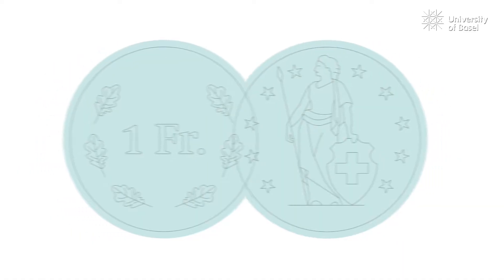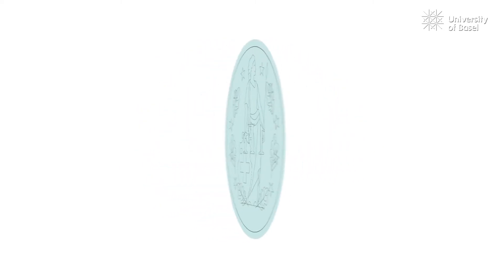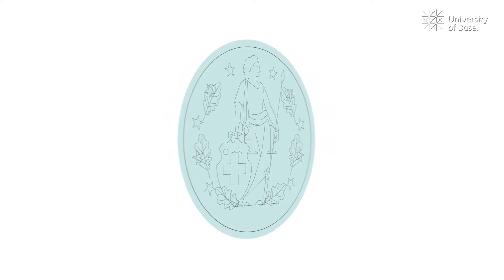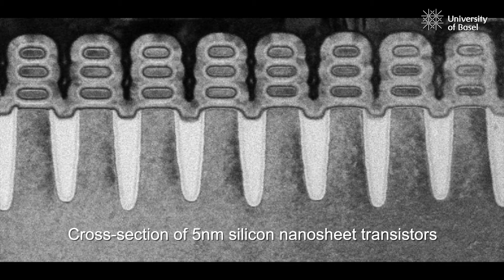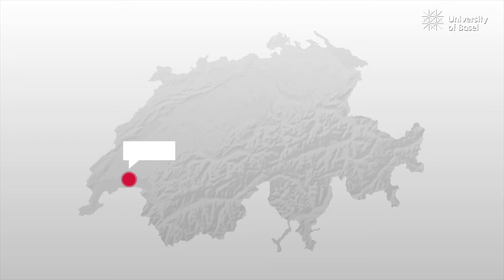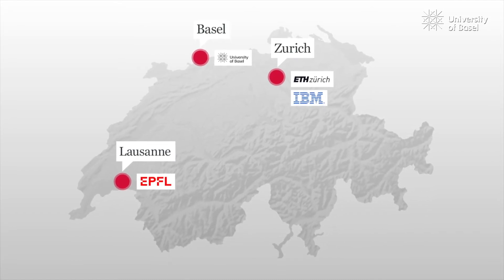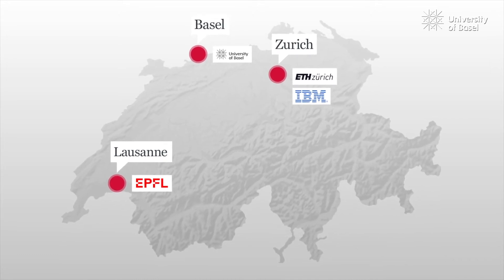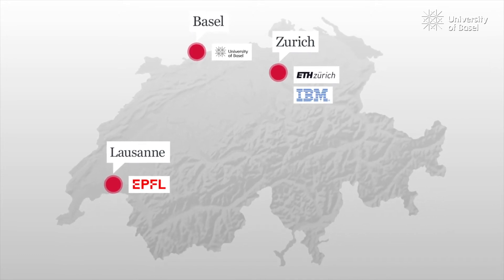NCCR “SPIN: Spin Qubits in Silicon”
The NCCR "SPIN" hopes to develop an exceptionally scalable technology to enable the construction of a universally usable quantum computer. The research team is convinced that silicon technology is highly promising in the on-chip integration of billions of components, leading to a particularly high-performance quantum computer.
A total of 19 research groups are involved: seven from the University of Basel, six from IBM Research – Zurich, four from ETH Zurich, and two from EPF Lausanne. In addition to the collaboration between academia and industry, the NCCR “SPIN” is characterized by very close links between theory and experimentation.

Includes footage by IBM Research Zurich
Video production: hubbuchmedia.ch